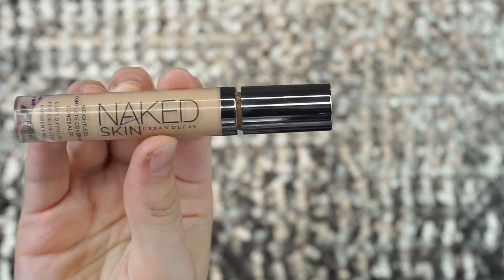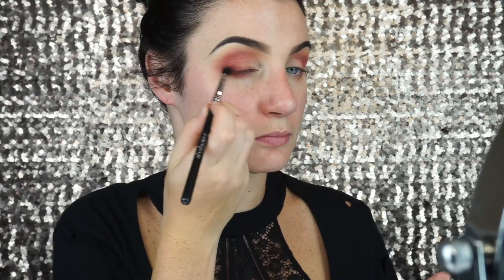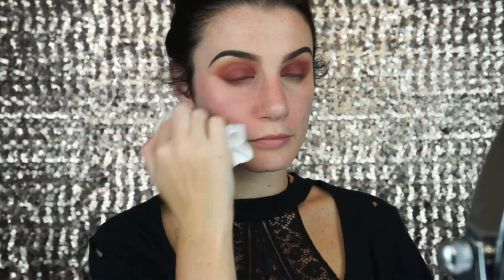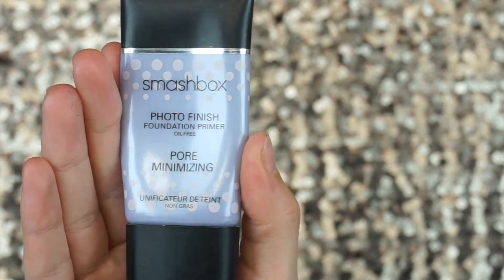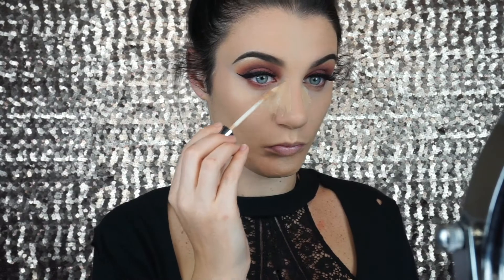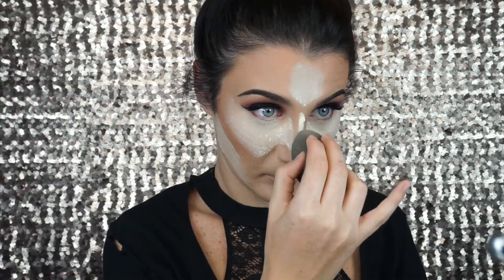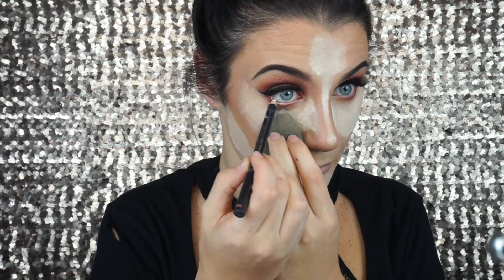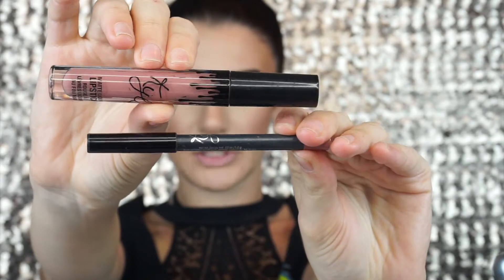KYLIE COSMETICS Burgundy Palette Tutorial | Beautifoles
All details will be posted once I hit 50K on Instagram, so be sure to follow me there :)

LASHES:
Ardell 120 & 122 Stacked

TAKE ADVANTAGE:

LovingTan - Use code "beautifoles" for a free applicator mitt!